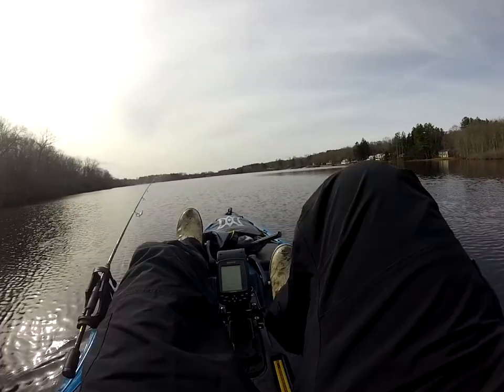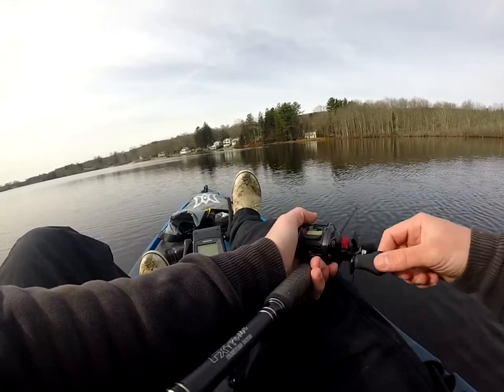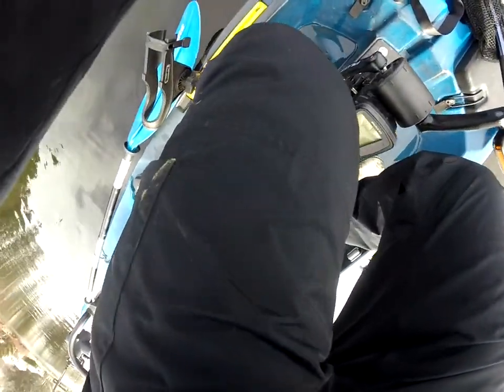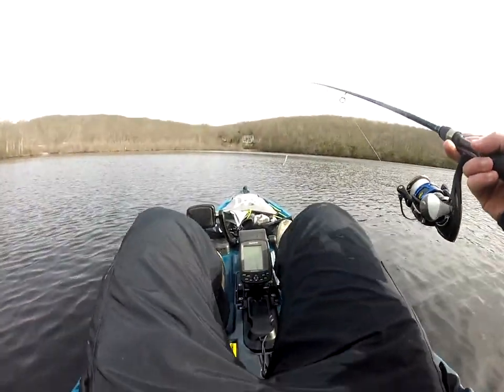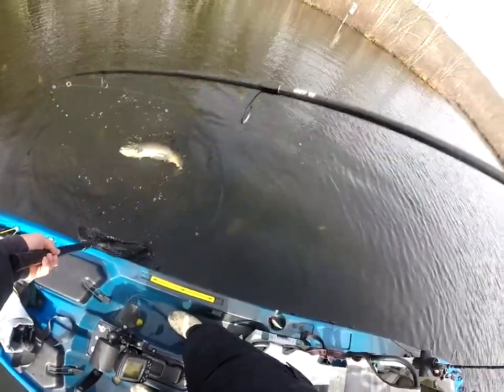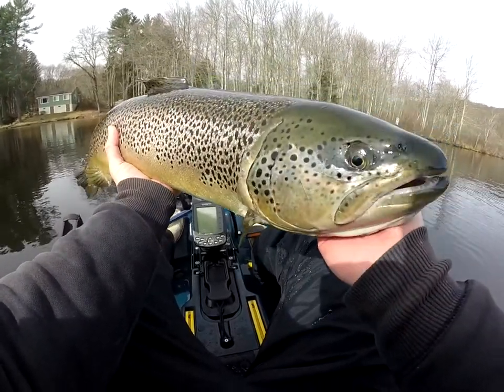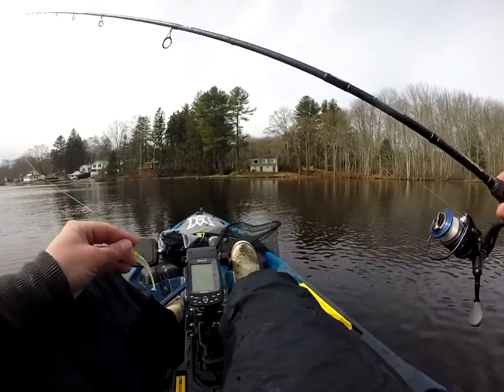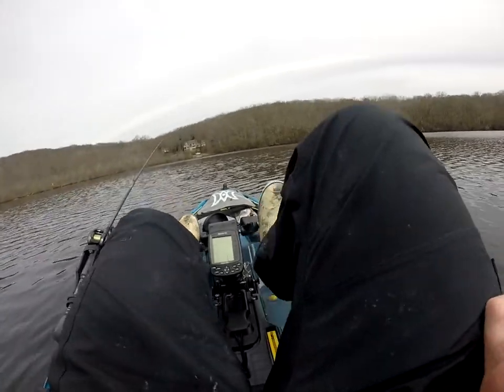GOING TO NEED A BIGGER NET - GIANT NEW PERSONAL BEST WHILE KAYAK FISHING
Personal best brown trout